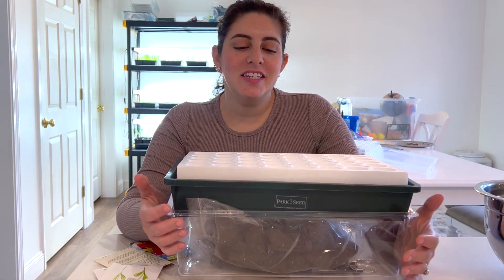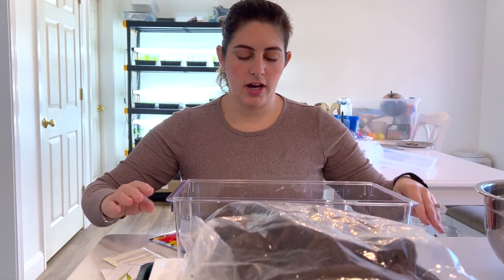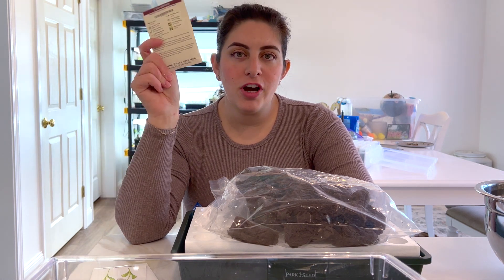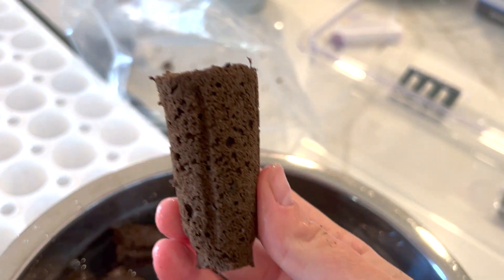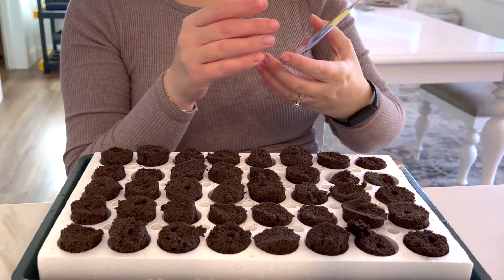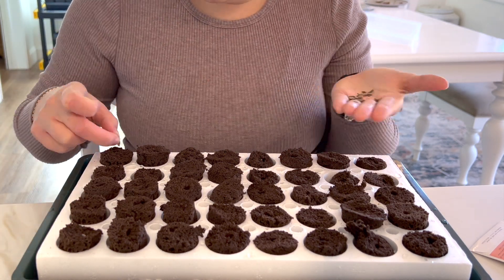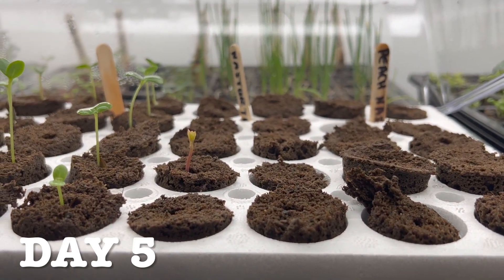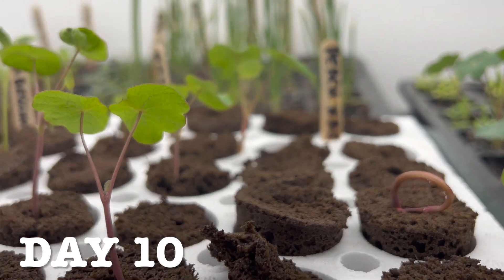Germinating Seeds with the Park Seed BioDome Kit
Today we're testing out germinating seeds with the BioDome seed starting kit from Park Seed. I'll show you all of the components, steps and first 10 days of germination using nasturtium and zinnia flower seeds! Will these germinate better than regular soil and plastic seed starting trays?

Park Seed BioDome Seed Starting Kit (40 Cell Jumbo Size)

00:00 - 01:04 - Kit Supplies
02:16 - 03:16 - Soaking the Soil Inserts
03:17 - 04:49 - Planting Seeds
04:50 - 05:09 - Day 3
05:10 - 05:23 - Day 4
05:24 - 05:33 - Day 5
05:34 - 05:53 - Day 7
05:54 - 06:31 - Day 10